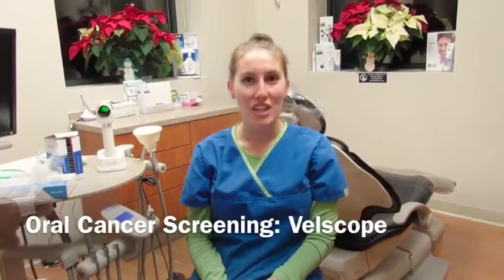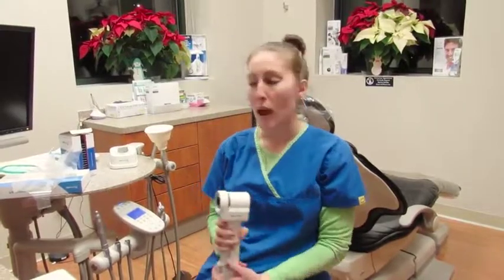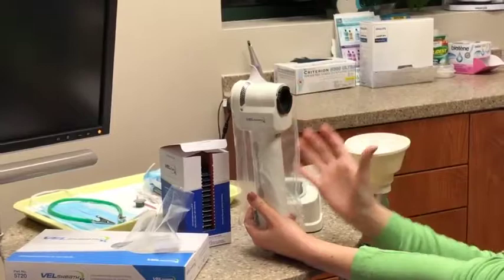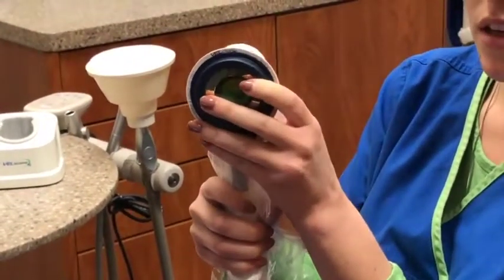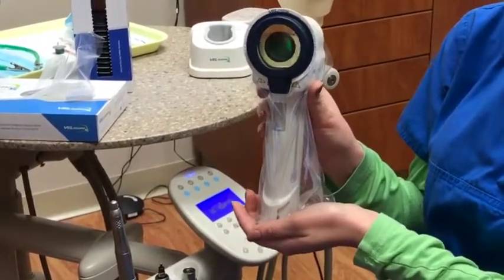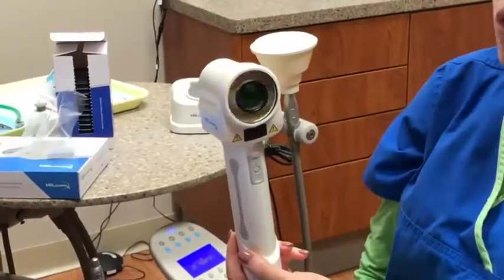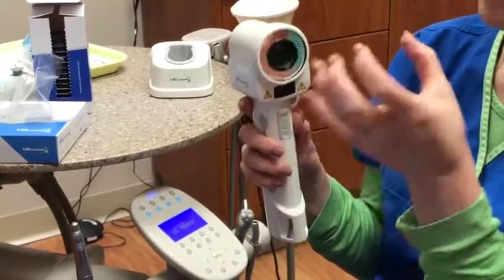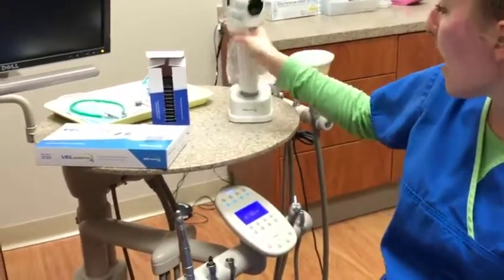Oral Cancer Screening: Velscope